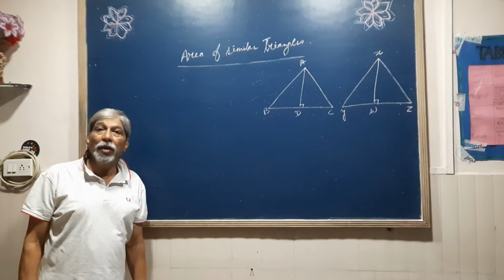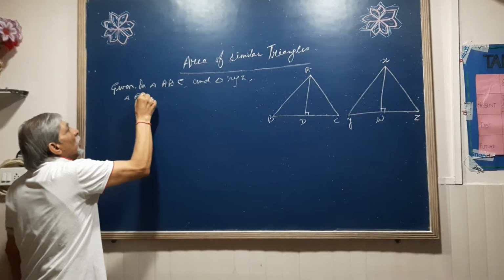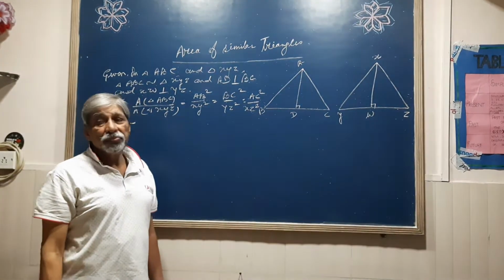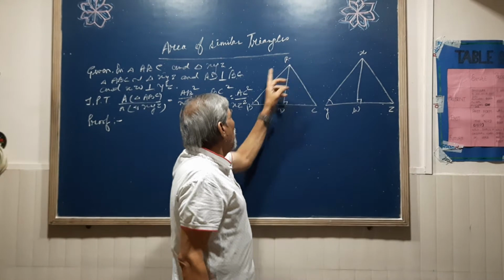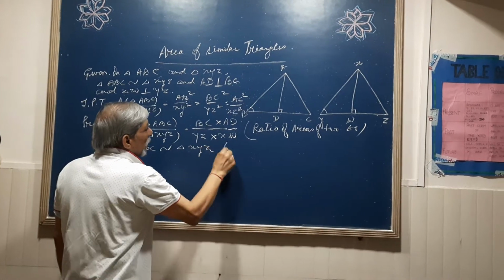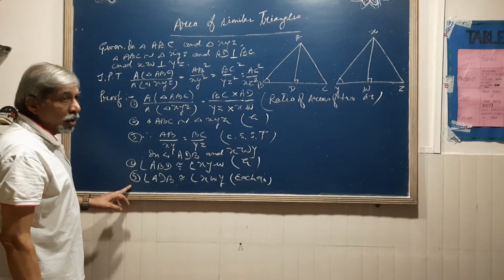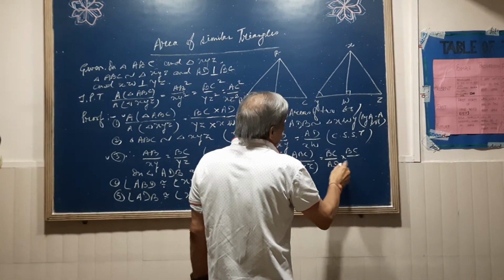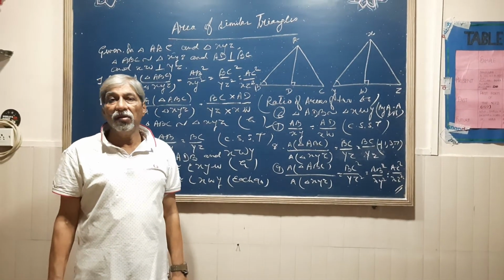Theorem of area of similar triangle.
Explanation and description.